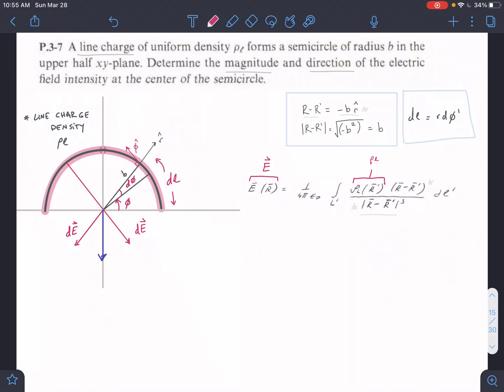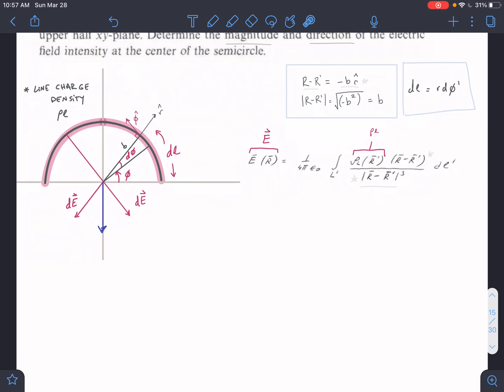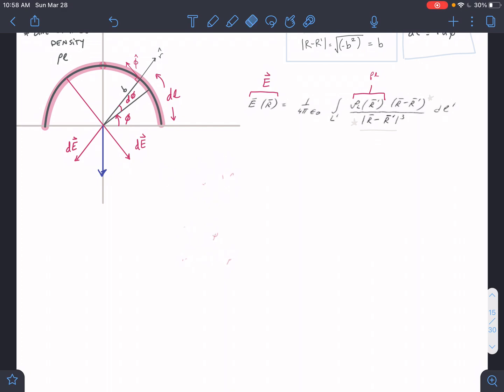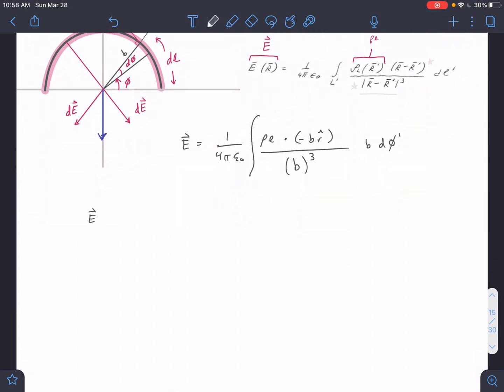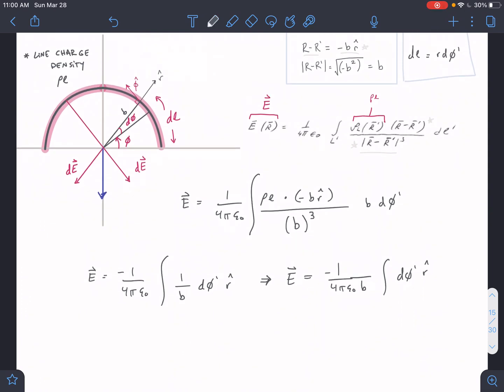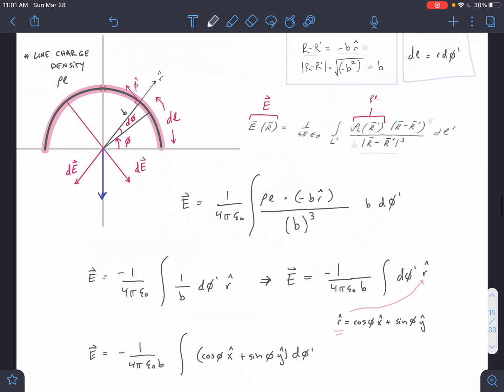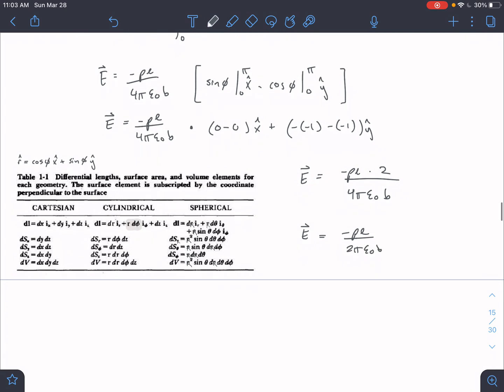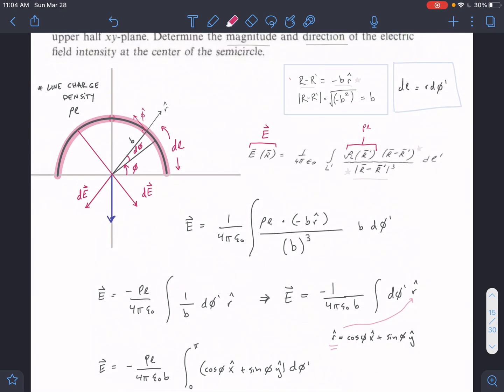3-7 Half Circle 2D find E-Field, Direct Calculation, Line Charge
P.3-7 A line charge of uniform density Pt forms a semicircle of radius bin the upper half xy-plane. Determine the magnitude and direction of the electric field intensity at the center of the semicircle.

Cheng, Fundamentals of Engineering Electromagnetics (1992, Prentice-Hall)